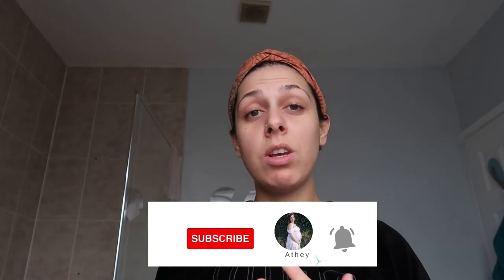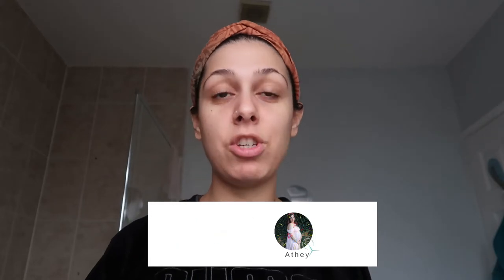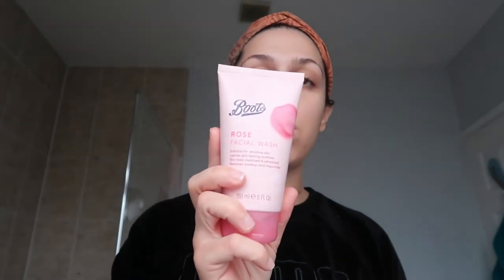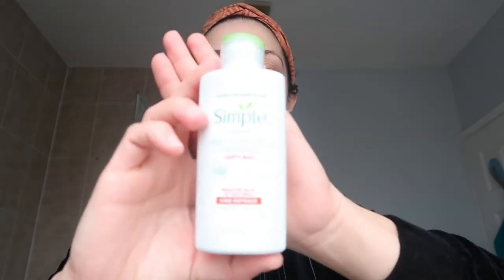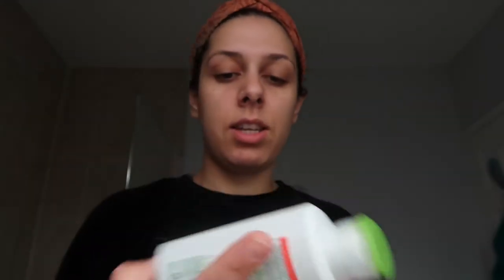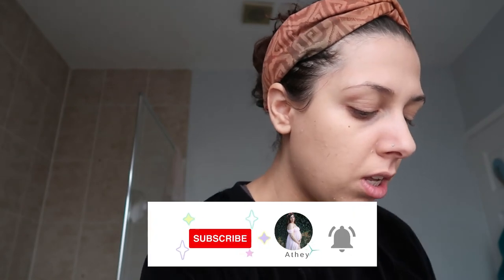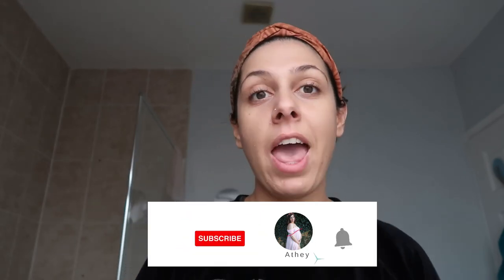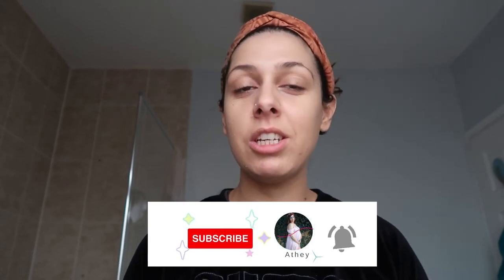Morning skincare routine for busy mums pregnancy & breastfeeding friendly || Combination & oily skin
You want a simple, affordable, pregnant and breastfeeding women friendly skincare routine for the morning? I got you covered, so keep on watching!

Baby and mum headbands:
Satin brown top: